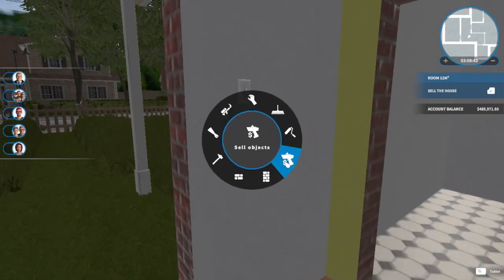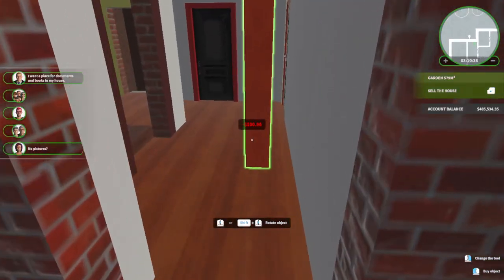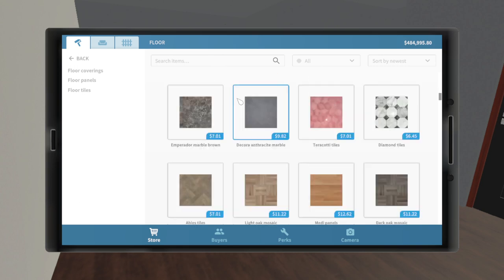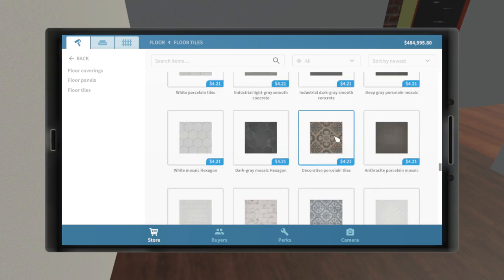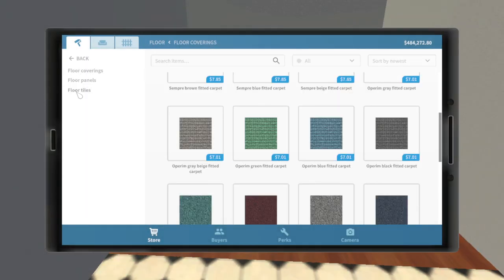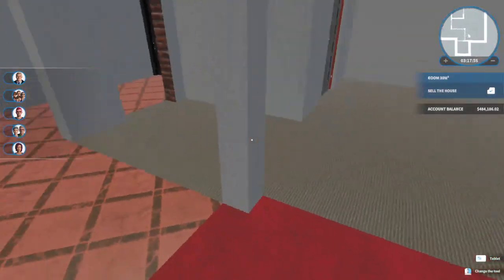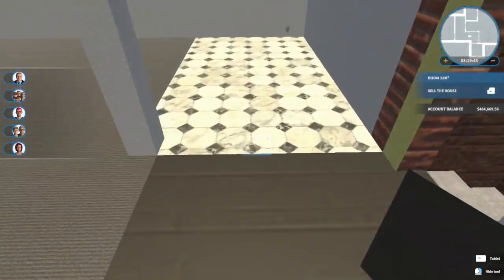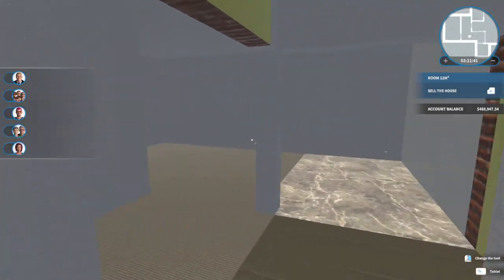Gothic House Part 2 of 6